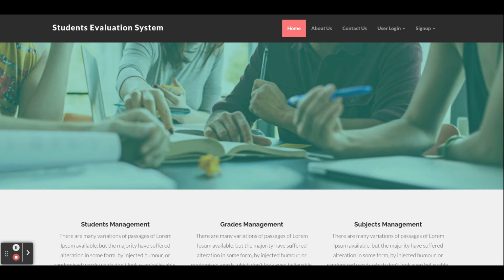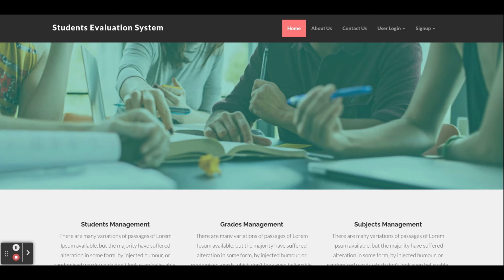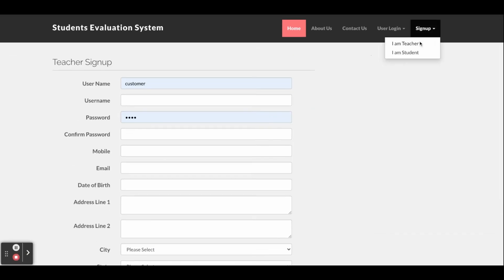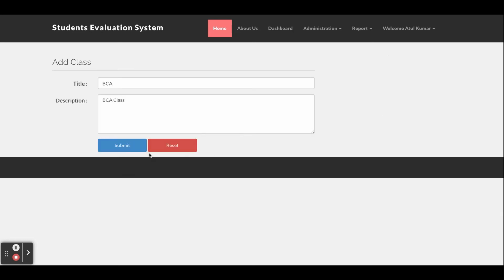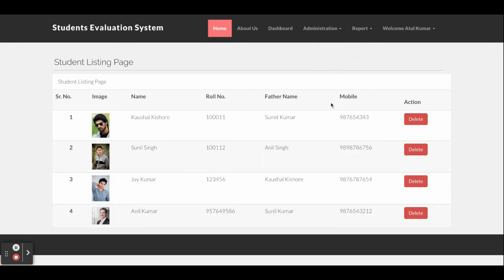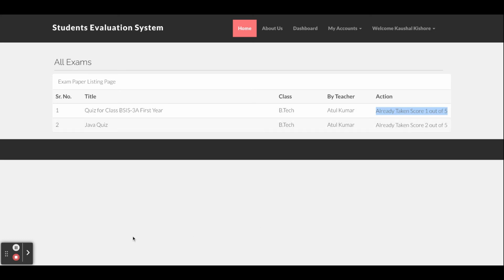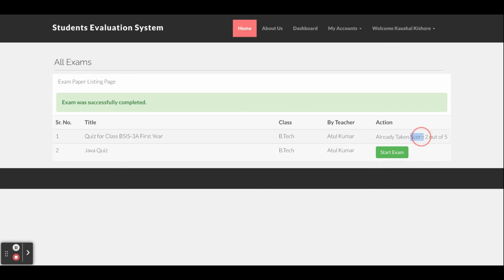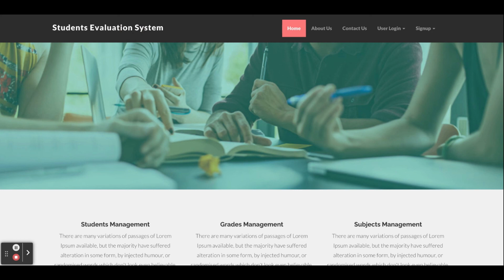Student Evaluation System | PHP and MySQL Project Source Code | PHP MySQL CRUD Project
Student Evaluation System is a PHP MySQL micro service project where all APIs we have developed in PHP MySQL and all UI Student Evaluation System  we have implemented in PHP.

Student Evaluation System PHP and MySQL Project Tutorial
Student Evaluation System Download